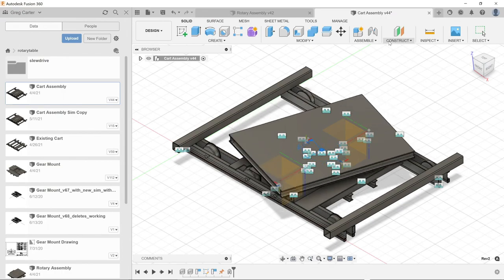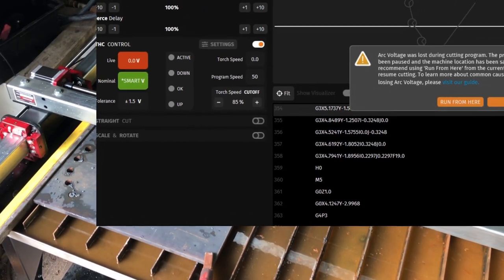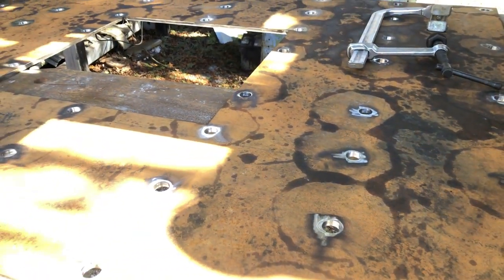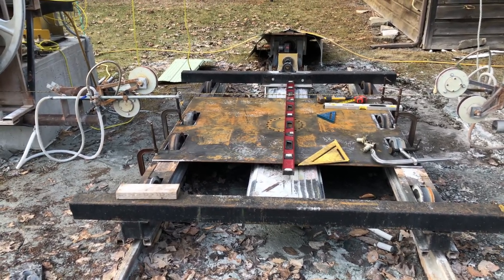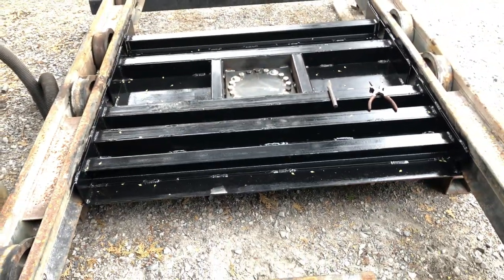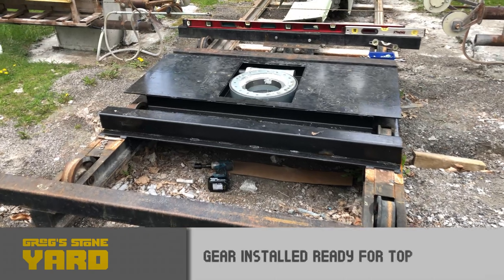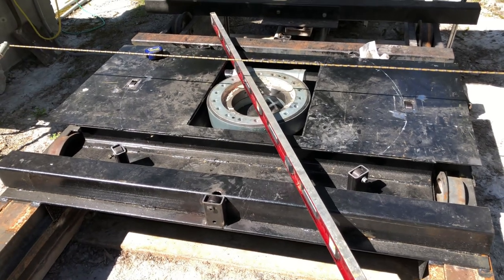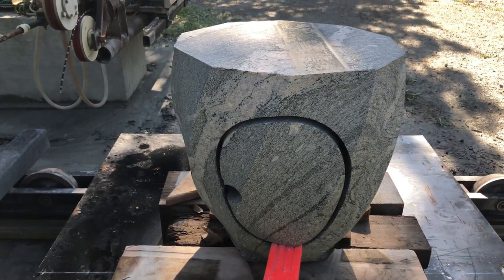Building a CNC rotary axis for a stone saw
I use a large slewing drive (slew bearing) to build a rotary axis for a CNC diamond wire saw that is used to cut stone such as granite and limestone.  I use the  @LangmuirSystems Crossfire Pro CNC plasma table to cut the plates for the axis.  The table was all designed in Fusion360 CAD.   CNC controller is KFLOP by Dynomotion.